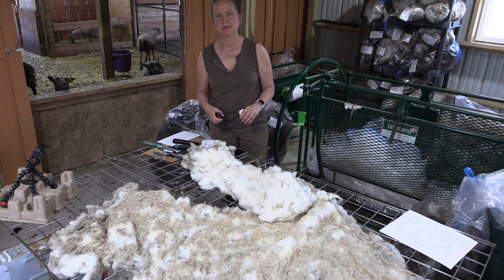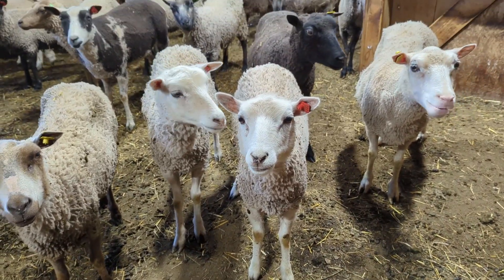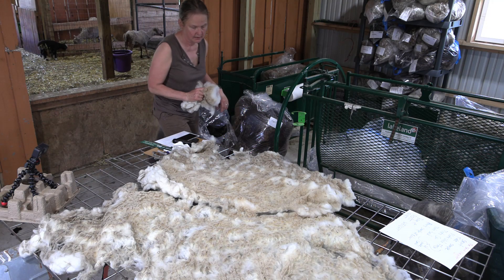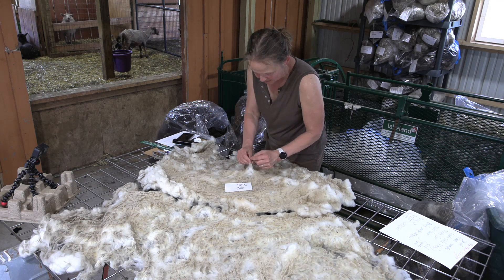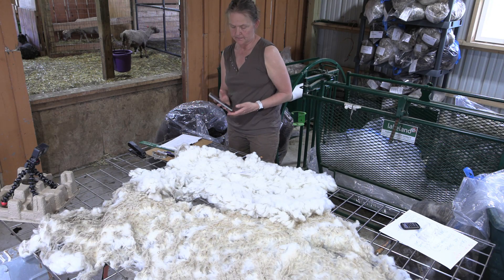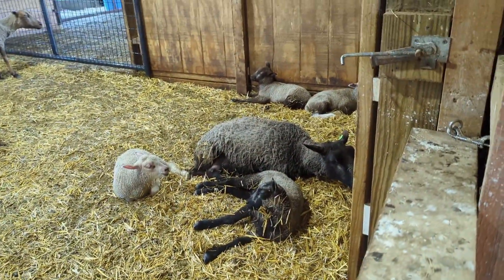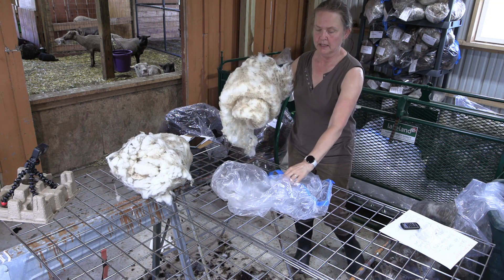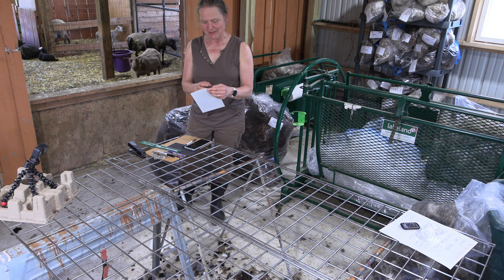Skirting Bristol's White Roo'd Lamb Fleece for my 2024 Fleece Auction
In this video I am skirting Bristol's fleece.  She is a 1 year old ewe and is white.  She was one of the lambs from our artificial insemination project where we used semen from UK rams instead of live rams.

Here is the link to her listing, it will be available to bid on when the auction opens on June 22 at 6 pm eastern time.  The Auction will close on June 29 at 6 pm eastern time.